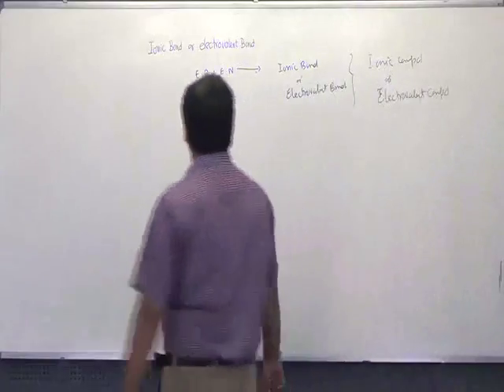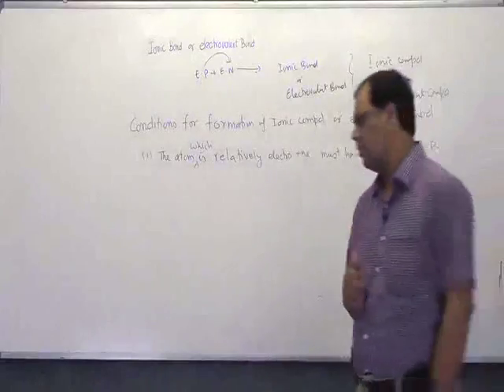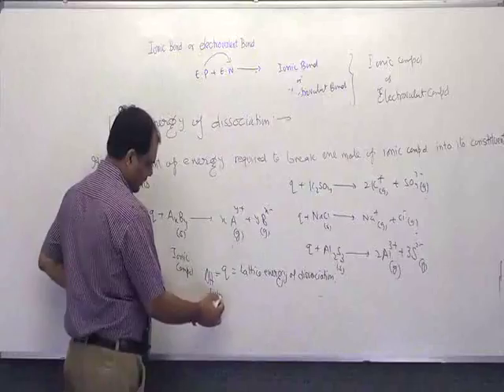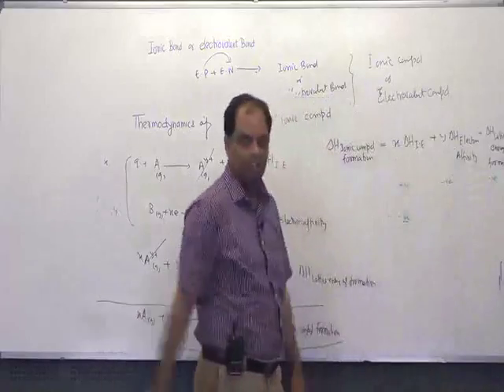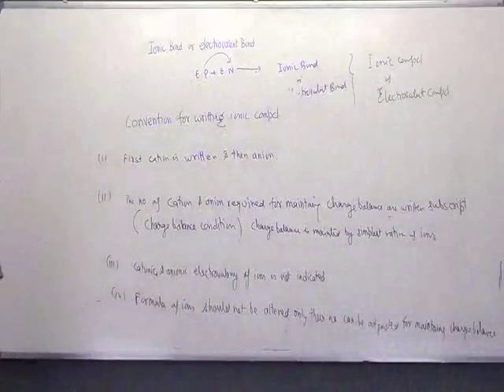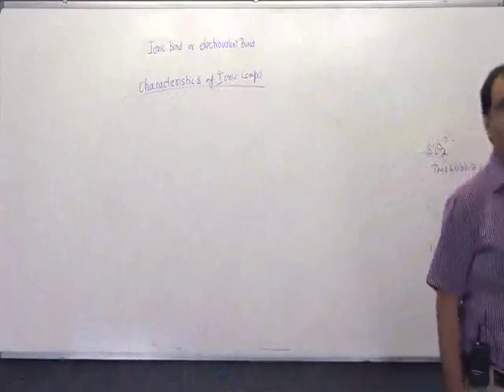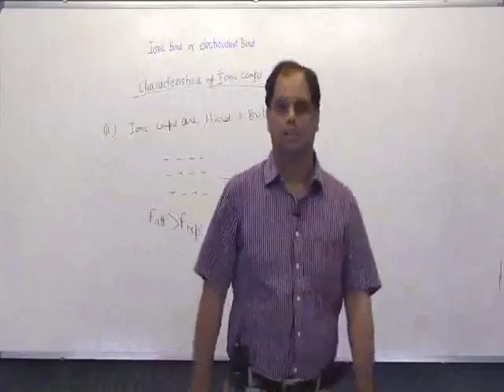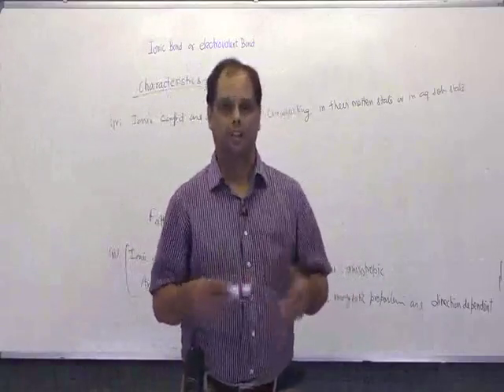Chem BondingLec 3 mpeg4